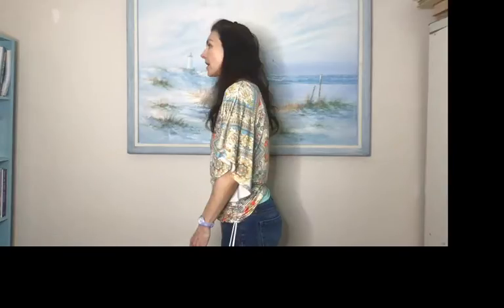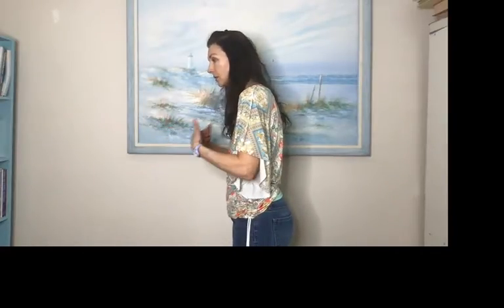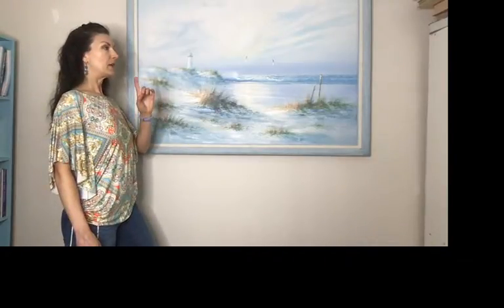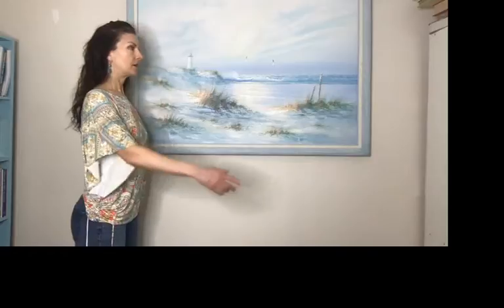Working out and IN, wrist and finger extensors, axil extension, hip shiftin